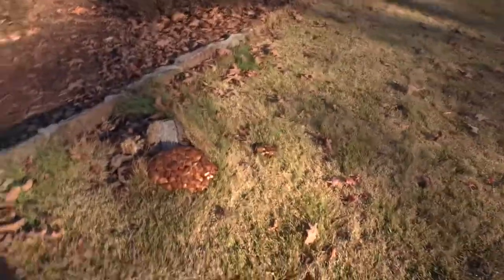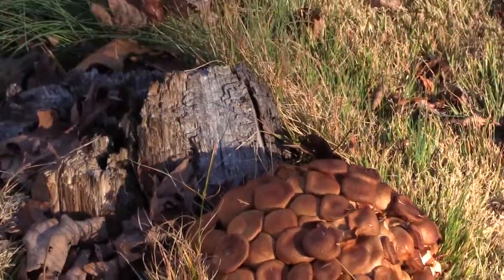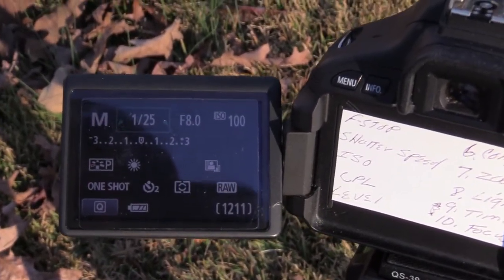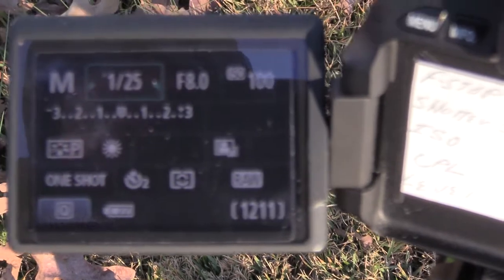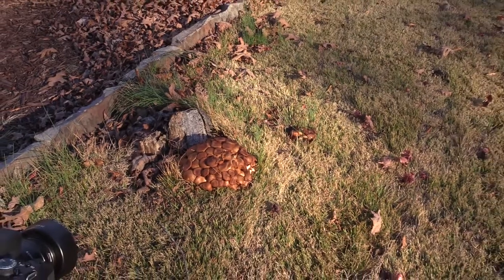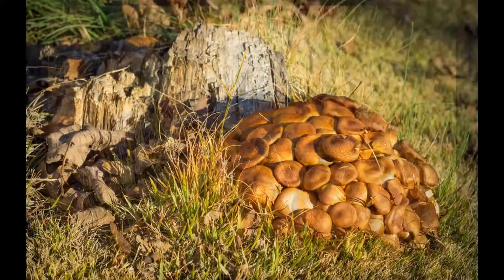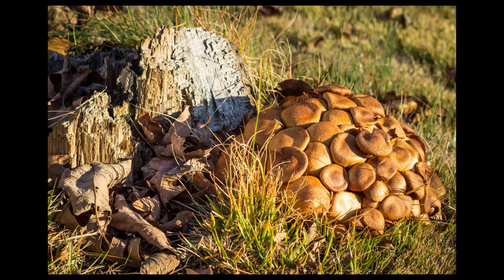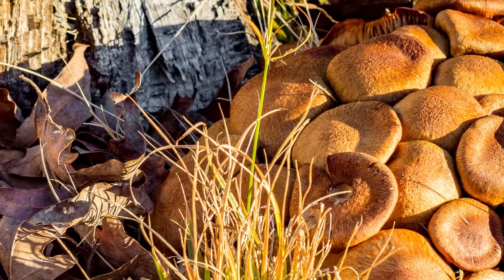Landscape photography Unique Subjects:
When it is cold outside taking pictures can one of the least things on your mind.  But if you are observant there may be something in your own backyard worthy of a shot; in this case my front yard.